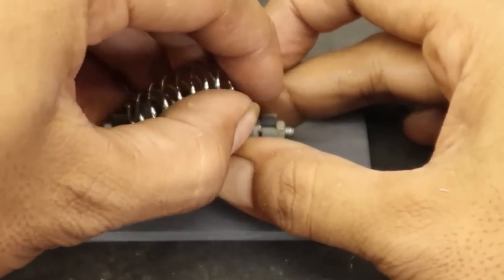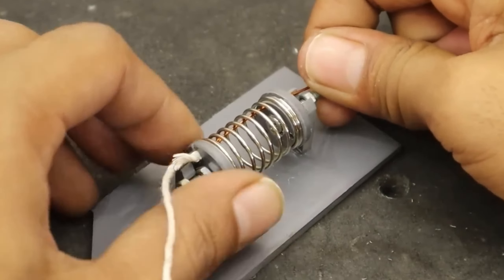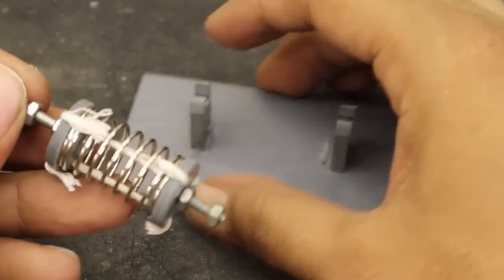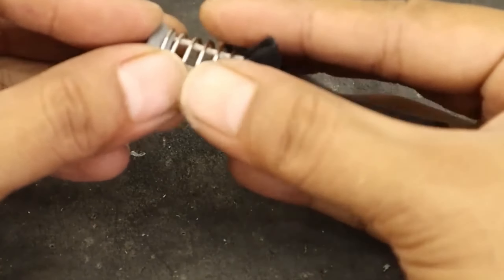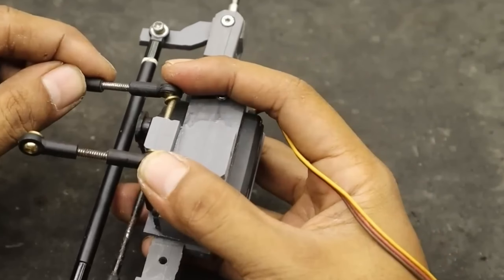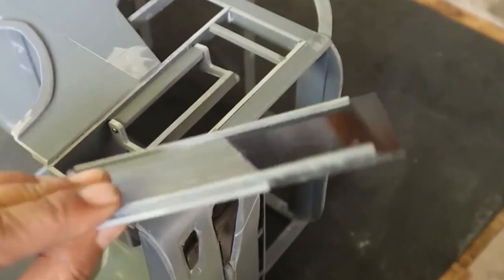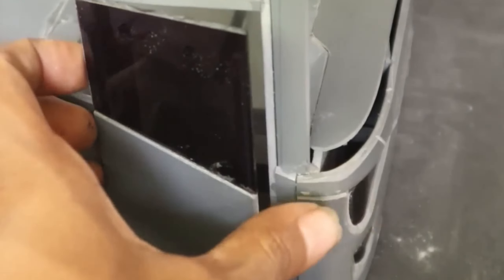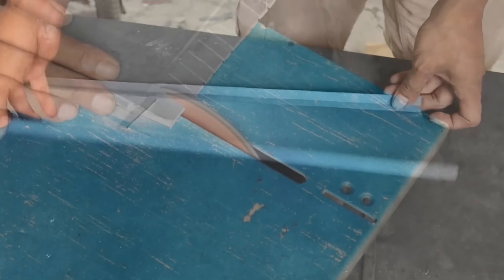Hand made R control RC bus 😲 pvc pipe mastersmind techniques#entertainment